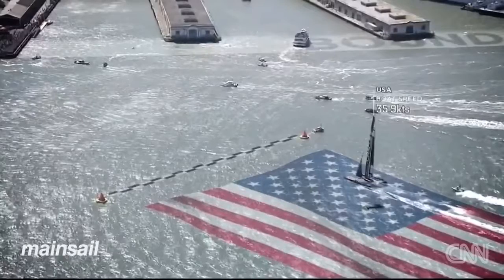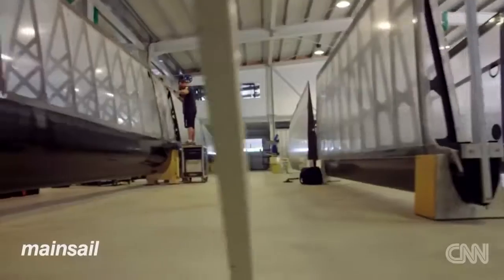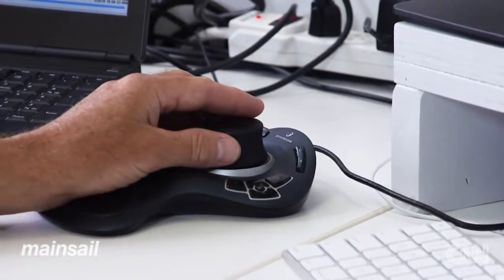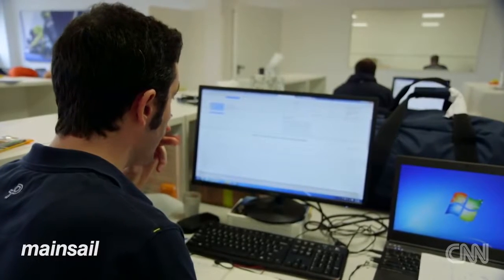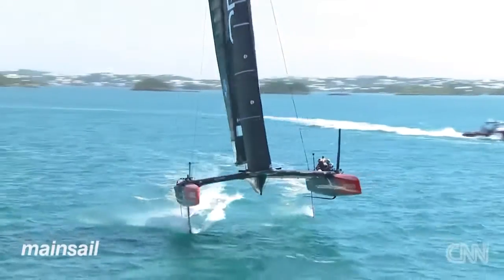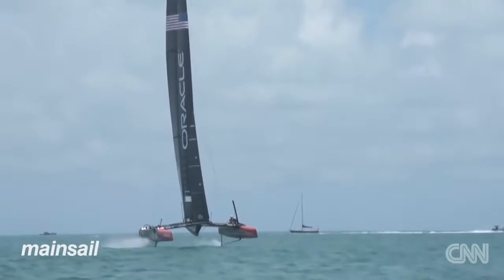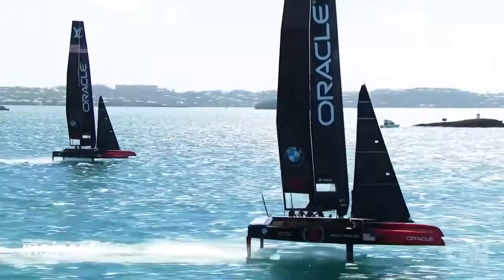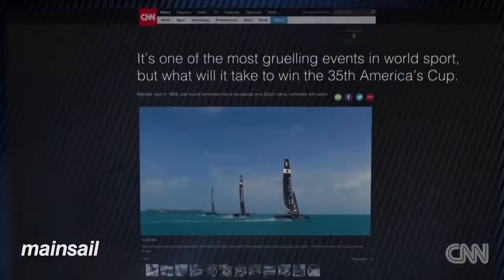[Breaking News & Politics]America's Cup: Designing the perfect boat